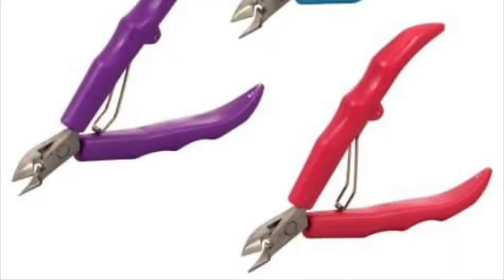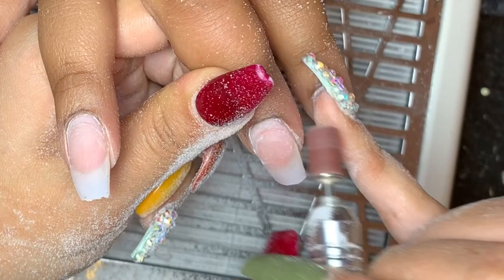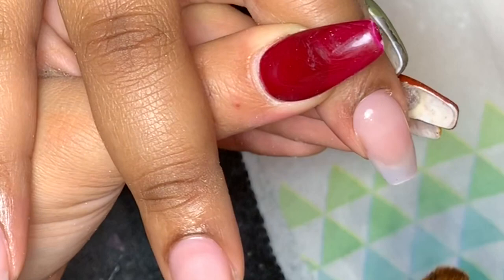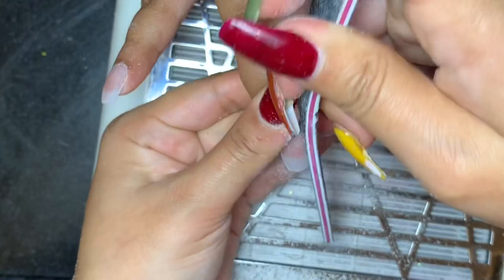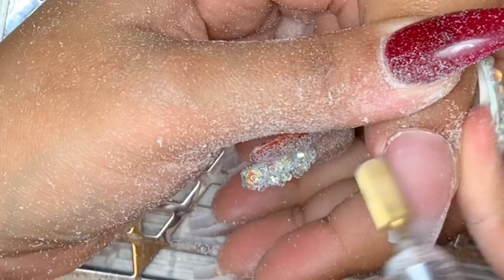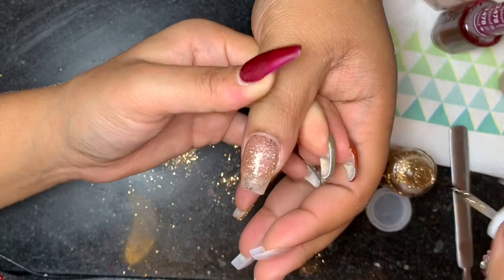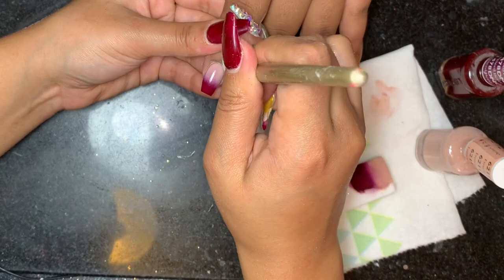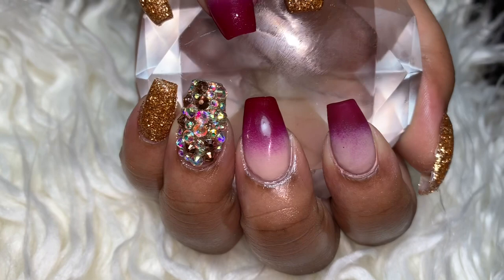Acrylic Nails Tutorial | How To Do An Acrylic Fill In | Short Coffin Nails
Items needed to do a full set of acrylic nails

Dust collector:

1) cuticle pusher
Satin Edge Rubber Grip Cuticle Pusher and Spoon Nail Cleaner, 8 Ounce

2) nail file
MAKARTT Professional Nail Files 100 180 Grit Double Sided Black Washable 10 Nail File, F-01

3) nail clipper
Tweezerman Professional Stainless Steel Toenail Clipper 5011-p,

4) nail glue
5 pcs KDS Nail Tip Glue - Adhesive Super Bond For Acrylic Nails Tips - 0.07 oz for each glue

5) nail tips

6) tip cutter
Yueton Color Coated Stainless Steel False Nail Tip Clipper Cutter Trimmer Manicure Pedicure Nail Art Tool (Purple)

7) dust brush
eBoot 2 Pieces Soft Nail Art Dust Remover Powder Brush Cleaner for Acrylic and Makeup Powder Blush Brushes (Pink, Purple)

8) primer
Mia Secret No Burn Acid Free Primer Xtra Bond Acrylic Uv Gel 0.5 Fl oz

9) acrylic system
MIA SECRET 4 oz LIQUID MONOMER + Acrylic Powder 2 oz Pink, Clear, White & Multibalance - Made in USA

11) paper towel

12) dampen dish
Onwon 2 Nail Art Acrylic Liquid Powder Dappen Dish Glass Crystal Cup Glassware Tools

13) nail drill
Makartt JD700 Professional 30000RPM Nail Drill Machine 100V-110V Electric E File Acrylic Gel Nail Grinder Tool Bits Set Low Heat Low Noise Low Vibration

14) dill bits
Makartt 7Pcs New Gold Carbide Nail Drill Bit Set Professional Bits Tools 3/32"

15) buffer
Onwon 10 PCS Sanding Buffing Nail Polisher 4 Way Polish Buffer Buffing Block Nail Files Art Pedicure Manicure File(Black Red)

17) cuticle oil Cuccio Revitalize Cuticle Oil, Milk and Honey, 2.5 Ounce